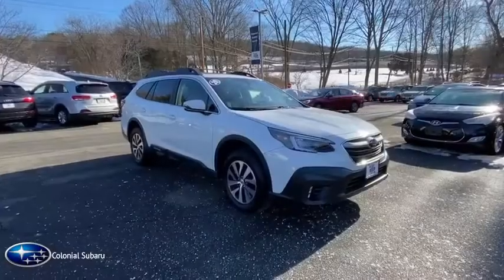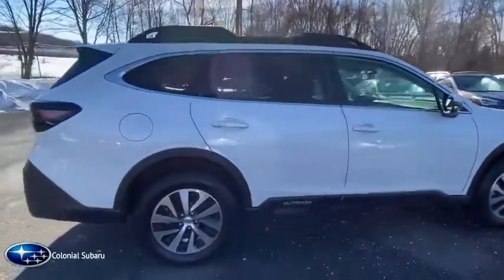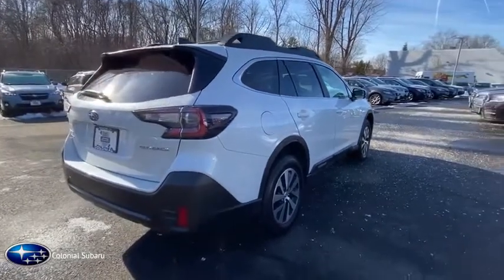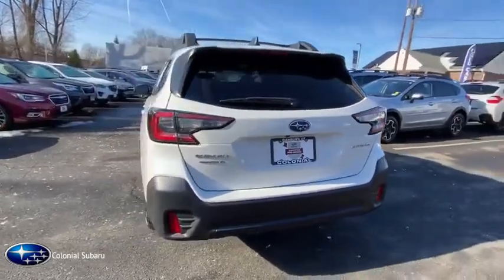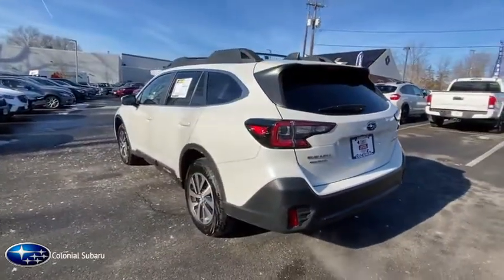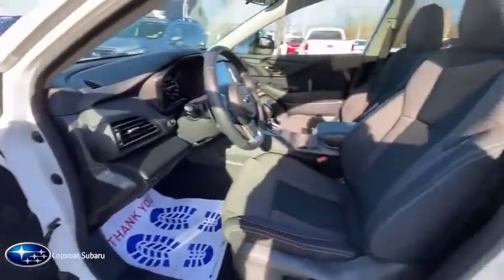2020 Subaru Outback Danbury, Brookfield, Ridgefield, New Milford, New Fairfield, CT P2865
Crystal White Pearl Used 2020 Subaru Outback available in Danbury, Connecticut at Colonial Subaru. Servicing the Brookfield, Ridgefield, New Milford, New Fairfield, CT area.

Colonial Subaru
89 Newtown Rd